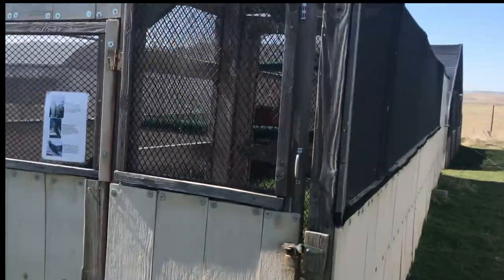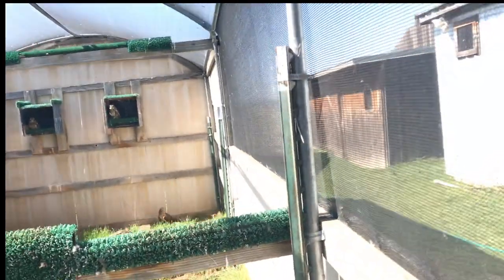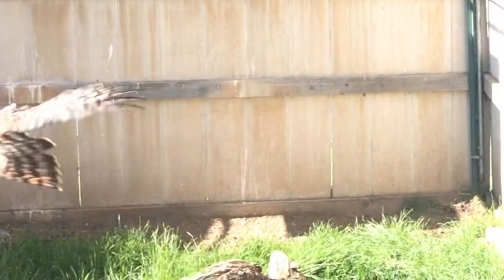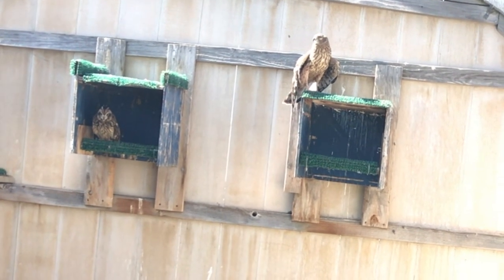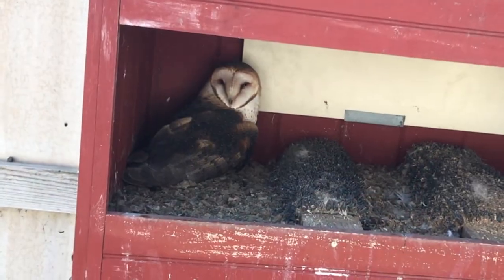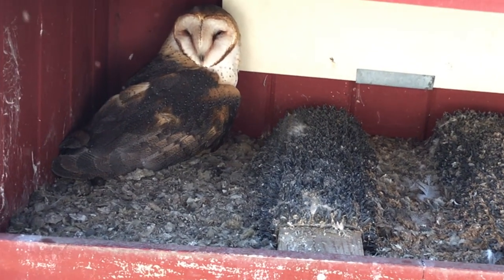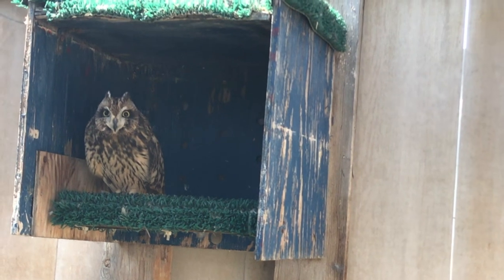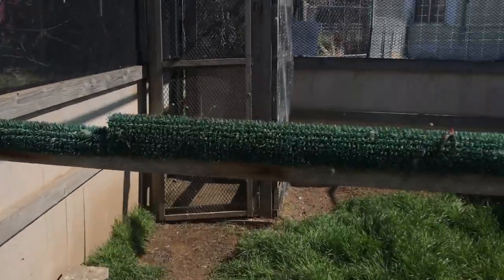Birds of Prey tour: Northern Harrier hawk, short-eared owl and barn owl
This playlist tours Blue Mountain wildlife, a raptor-focused wildlife rehabilitation non-profit that works with a broad range of birds of prey, such as the Northern Harrier hawk, short-eared owl and barn owl featured in this segment.